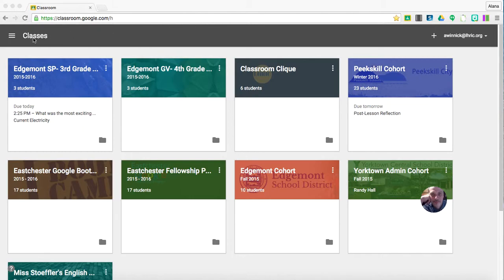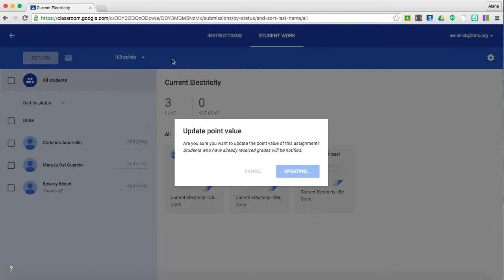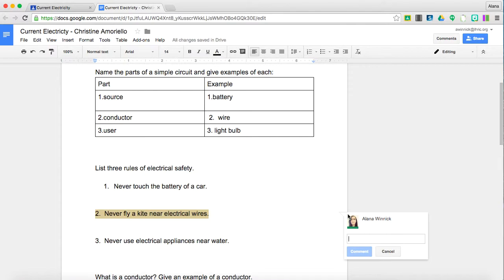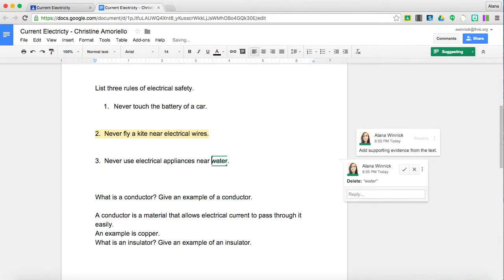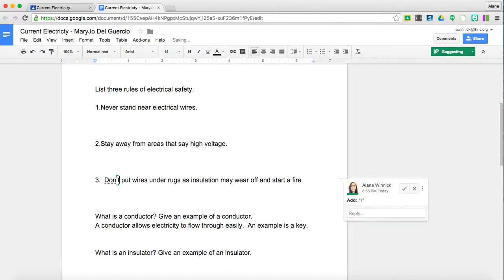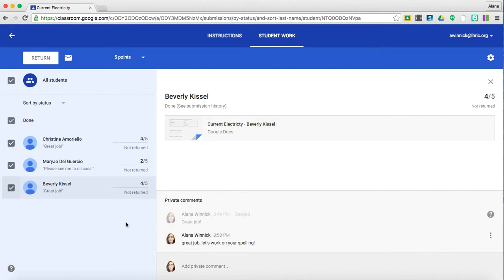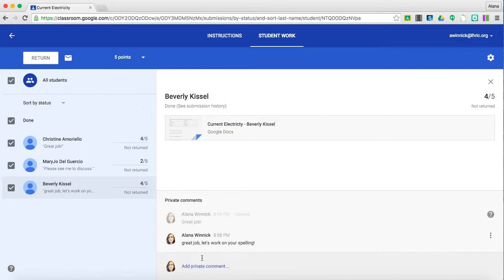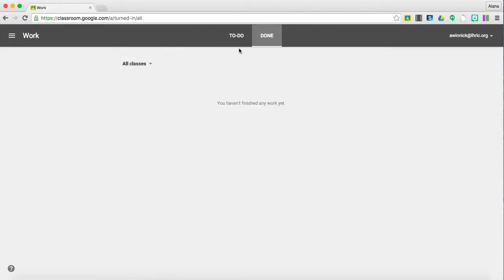Google Classroom: Grading Workflow